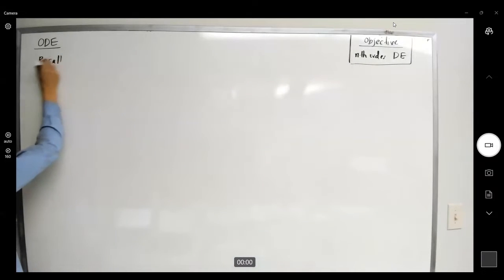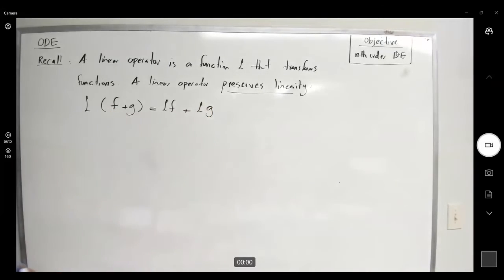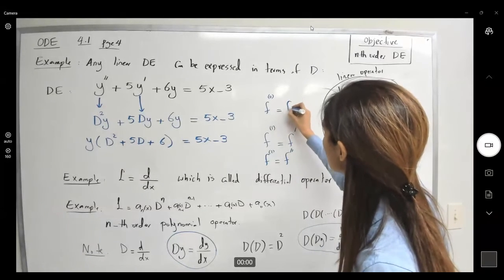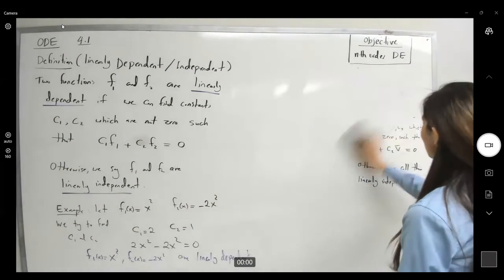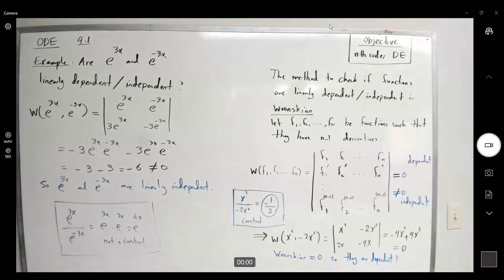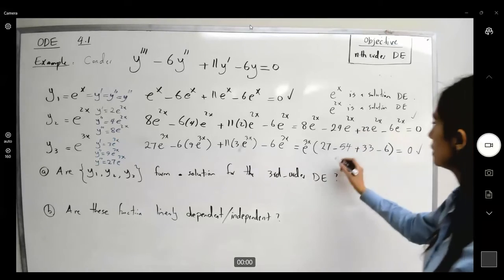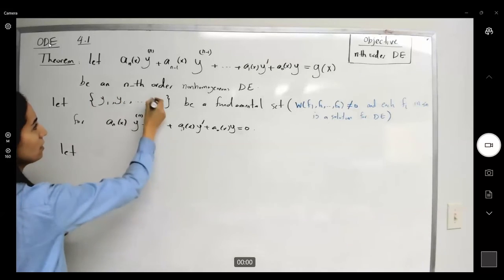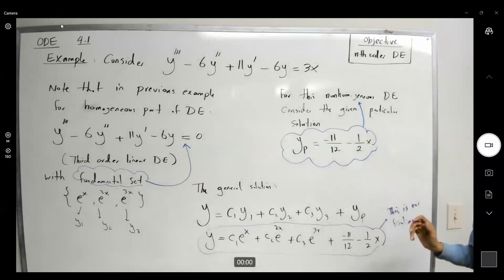ODE- Linearly Dependent- Independent/ Wronskian